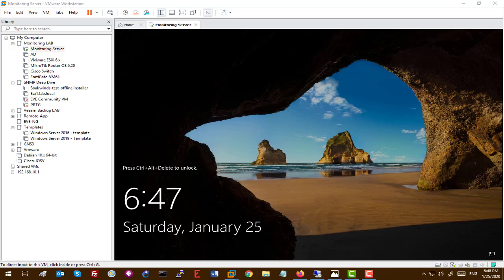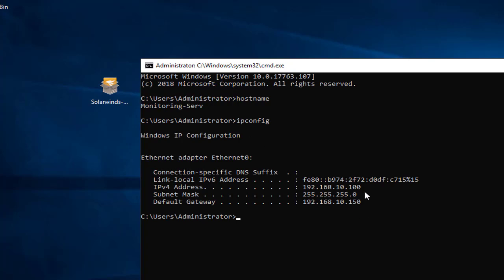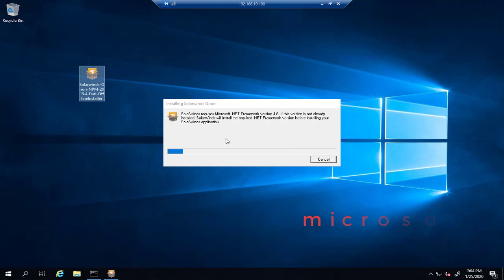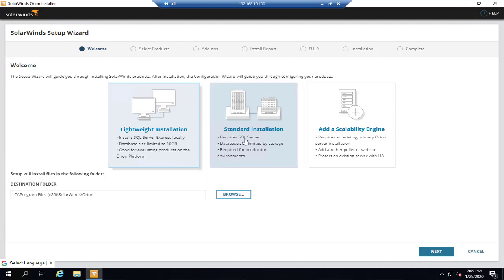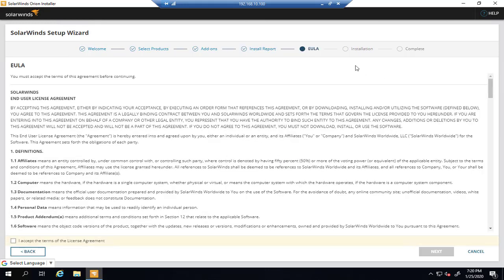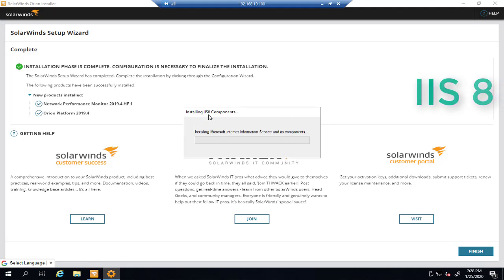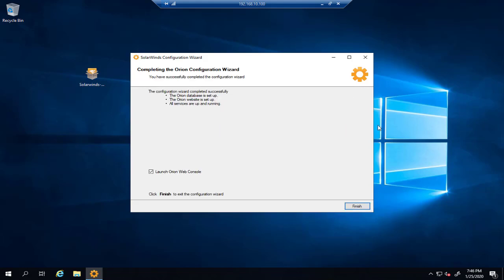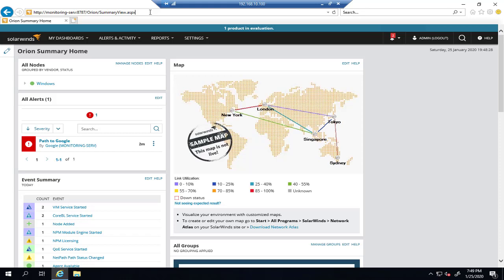Solarwinds Overview: installing Solarwinds Orion NPM Server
Demo of installing Solarwinds NPM Server to start monitoring network devices with SNMP and WMI protocol will walk you through how to installing Solarwinds Orion NPM Server in a virtual machine.
GNS3 & EVE-NG image collection
EVE-NG Training Course with LAB